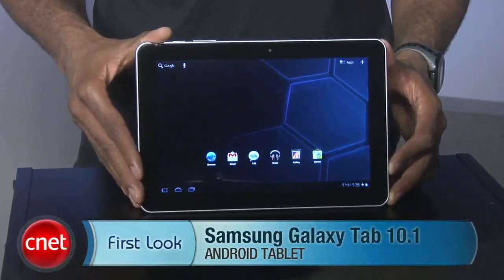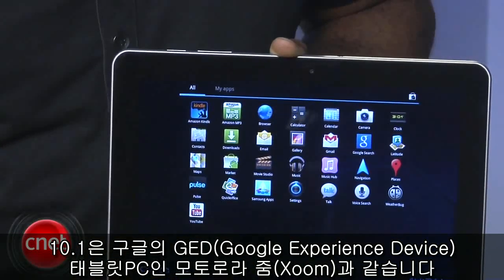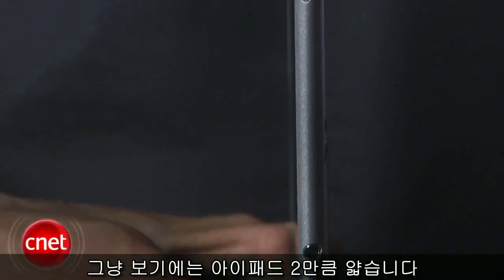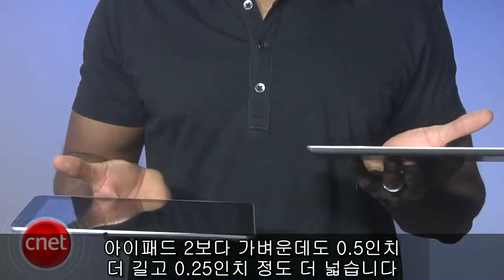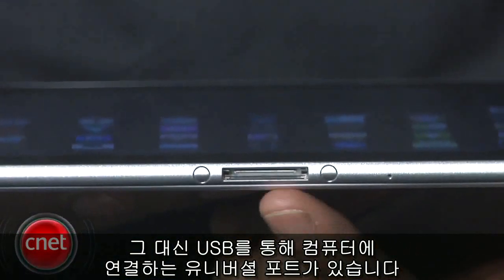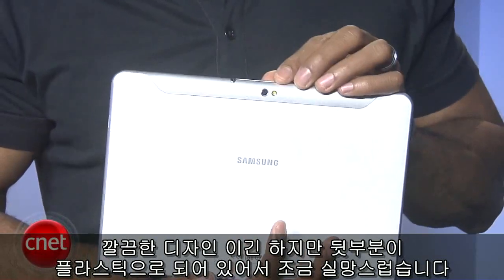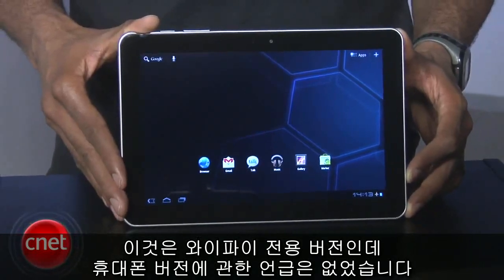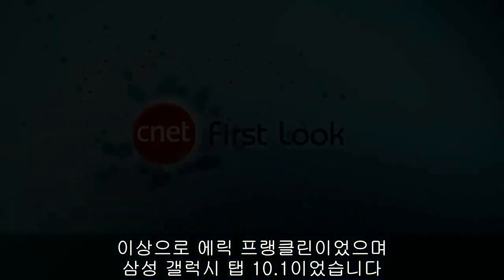삼성갤럭시탭10 1 (samsung galaxytab 10.1)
미국 IT 전문미디어 씨넷TV에서 최근 공개된 삼성 갤럭시탭 10.1에 대해 리뷰한 영상을 공개했다.

삼성 갤럭시탭 10.1은 이름처럼 10.1인치 스크린을 채용했으며 태그라 2 칩셋에 듀얼코어 CPU, 1208*800의 넓은 해상도를 지원한다. 아이패드2보다 얇고 가벼운데도 0.5인지 더 길고 0.25인치 더 넓다. USB나 HDMI 같은 자질구레한 과감하게 없애고 컴퓨터에 연결하는 유니버설 포트와 헤드폰 잭, 볼륨 조절버튼, 전원버튼, 전/후면 카메라가 부착되어 있다.

전체적으로 깔끔한 디자인이지만 뒷면의 플라스틱 재질과 무늬는 아이패드 2보다 덜 견고하게 느껴지게 한다. 가격은 아직 정해진 바 없으며 발매일은 미국 기준으로 6월 8일이다.